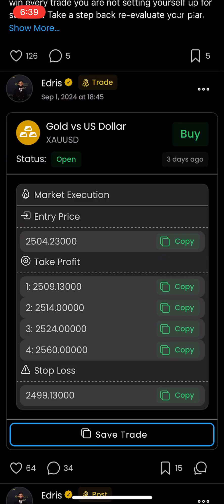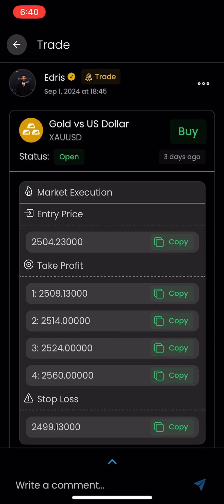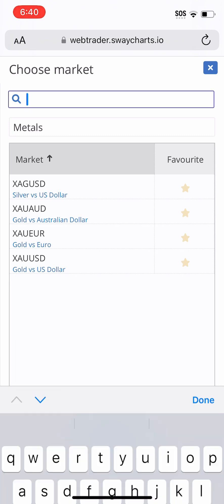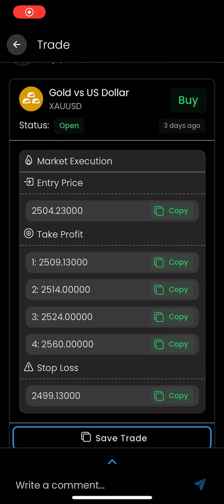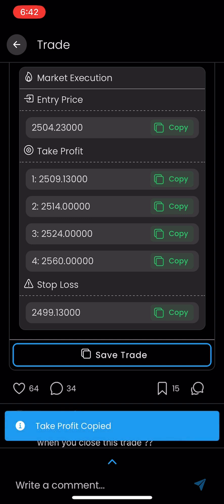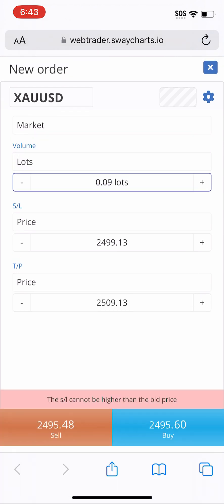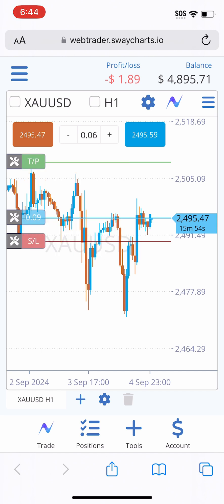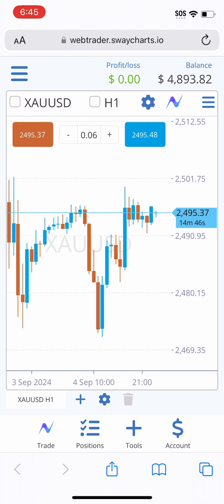How to Copy and Paste Solexx Trade Ideas on Sway Charts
In this video, Donny overviews the simplest way to copy, paste, and profit with the educators on Solexx.